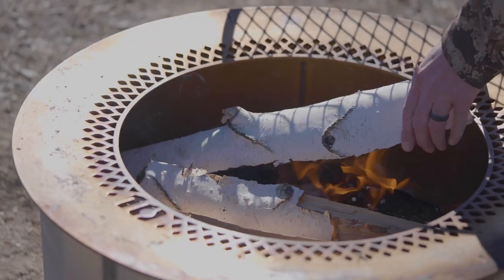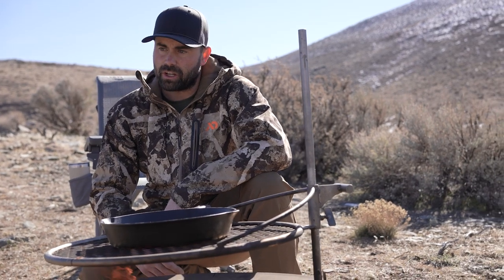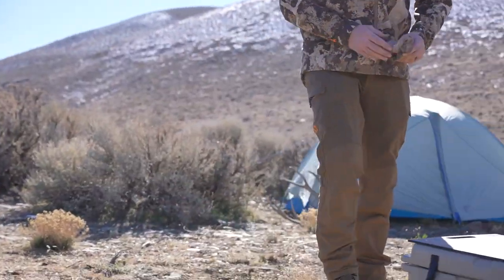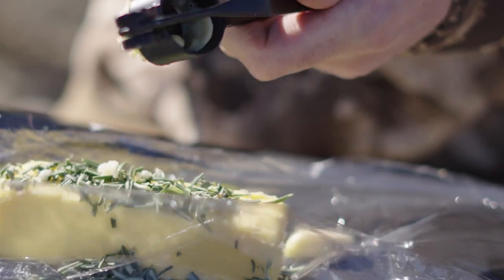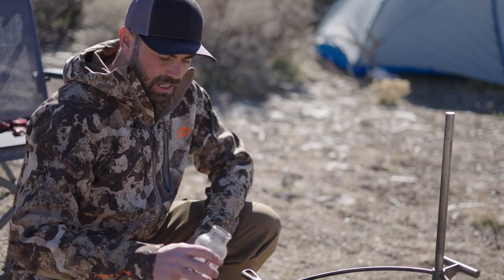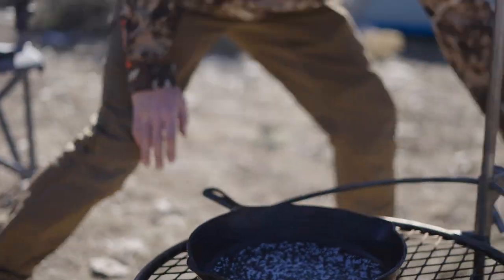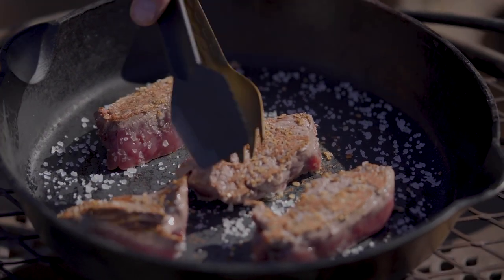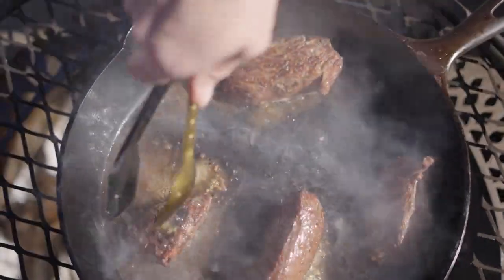Cast Iron Steaks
Make some of the most delicious steaks in your cast iron pan without the use of oil. Top them with a bit of homemade rosemary garlic butter and you’ve got some of the best steaks on the planet.